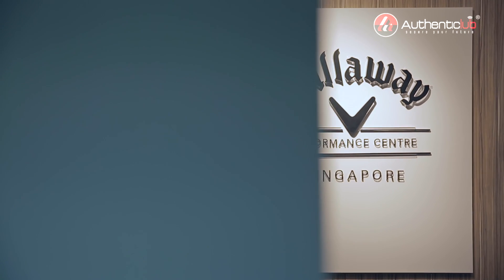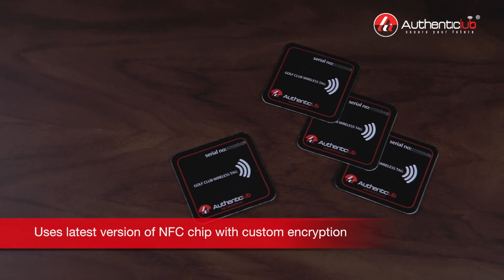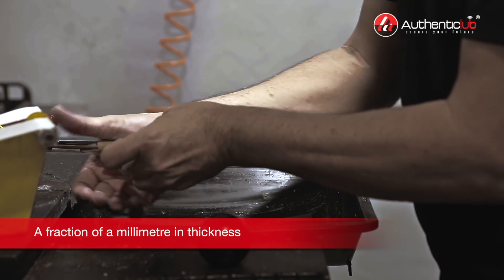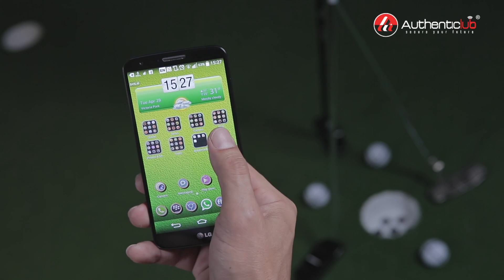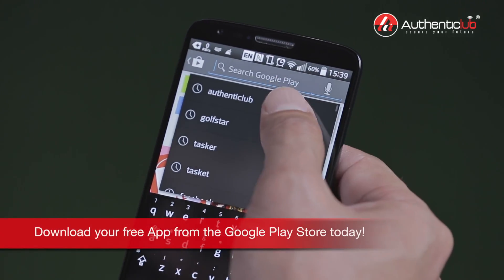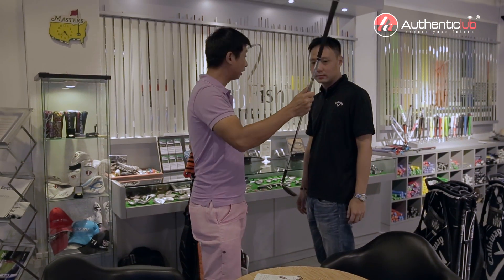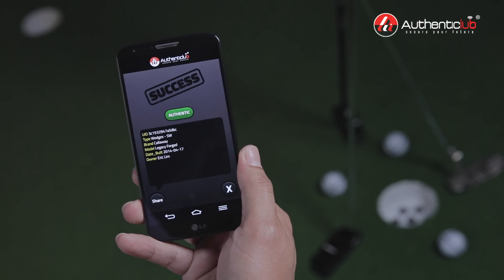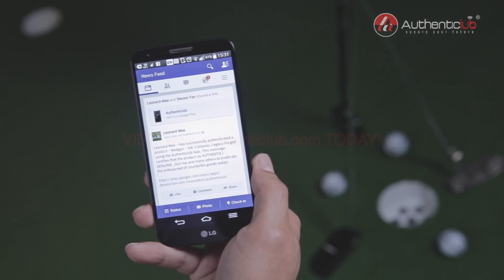Authenticlub golf for golfers - anti-counterfeit system using NFC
The authenticlub golf system platform is the anti-counterfeit platform of choice to golfers and manufacturers.

Golfers can download the authenticlub app from the google play store and use the NFC function of their smartphones to ascertain if a golf club is genuine or not, just with a simple tap.